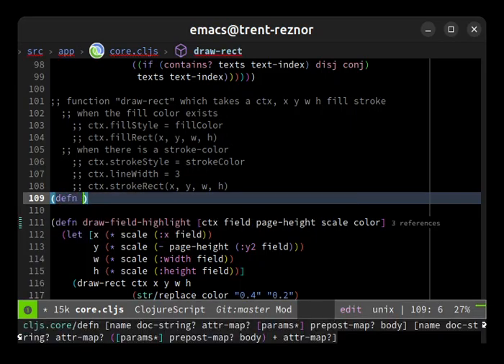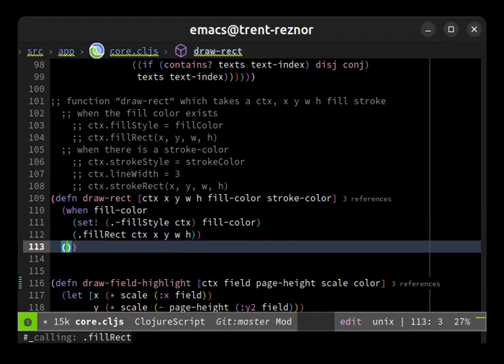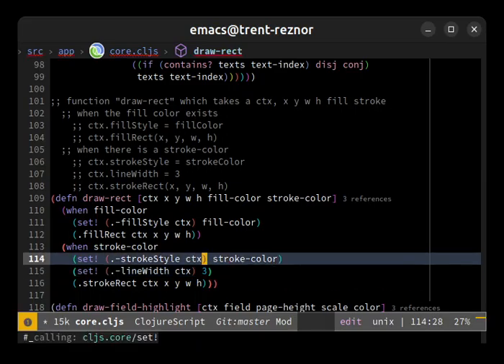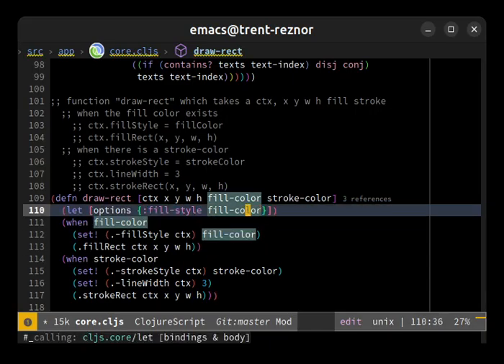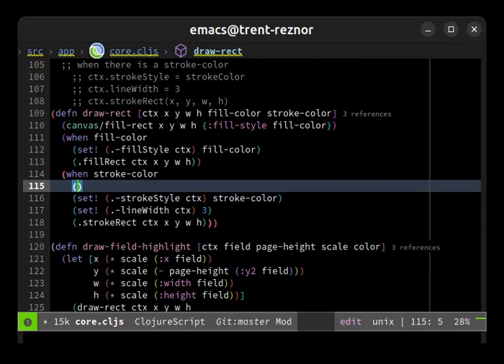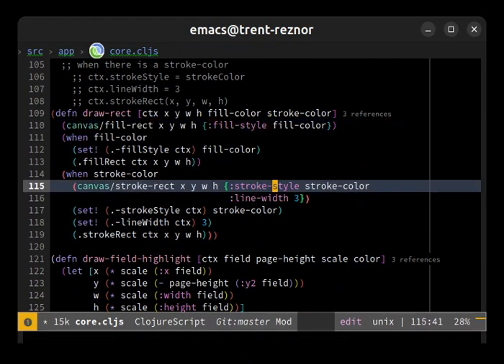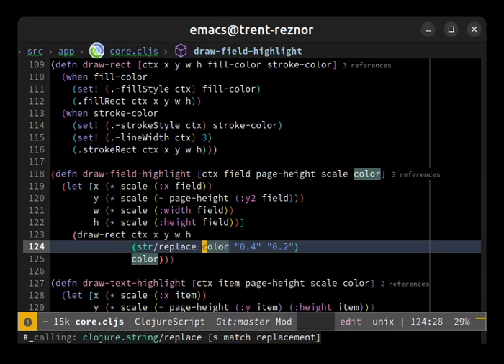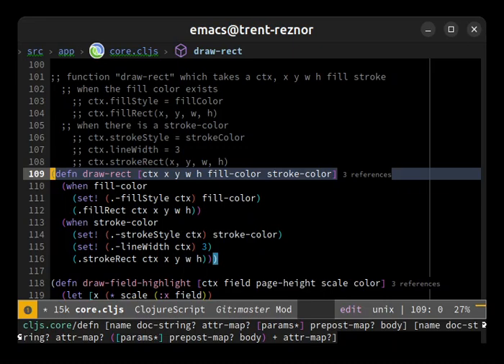draw-rect | render pdf with highlight in clojurescript | recode | 2025 12 17 20 57 37